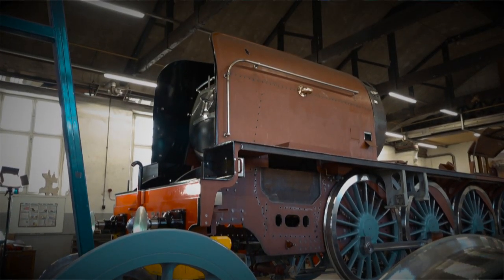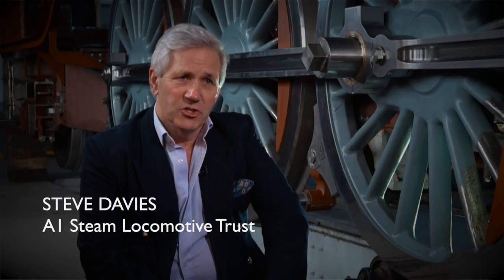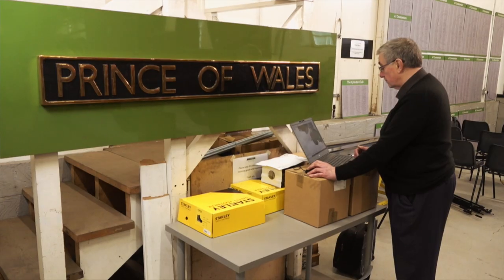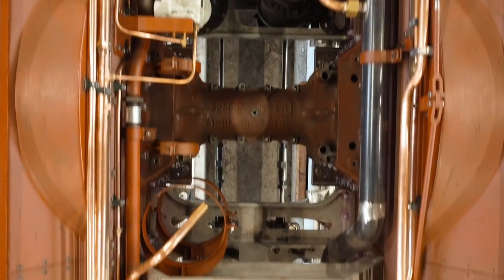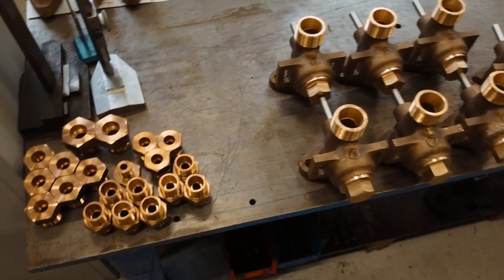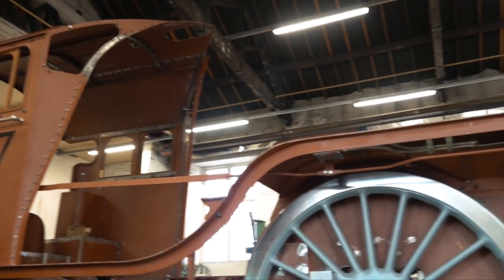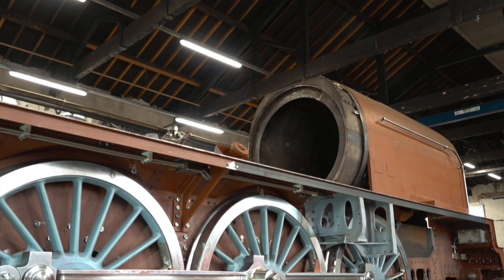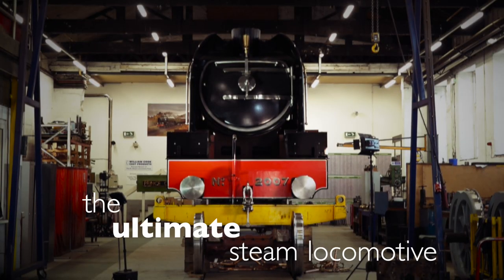P2 progress report by Steve Davies and David Elliott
Steve Davies and David Elliott explain what it will take to get No. 2007 Prince of Wales finished in time for S&D 200.  You can help for as little as the price of a pint a week (or a fancy coffee!) - join as a regular donor now  and become part of one of the greatest steam projects of the 21st Century.